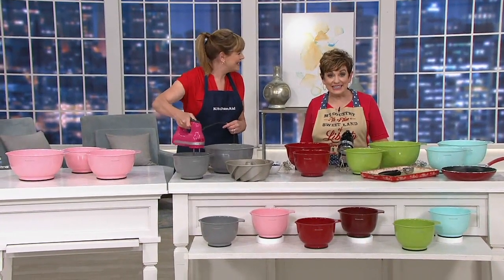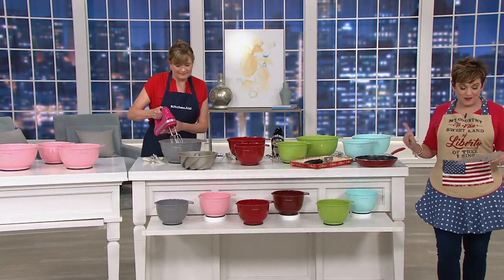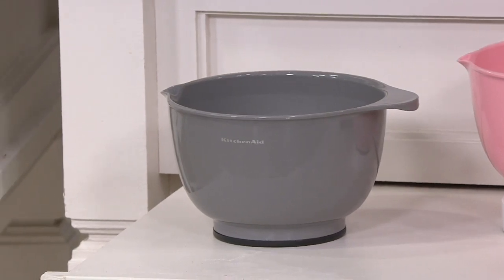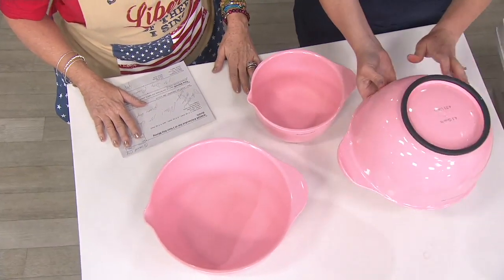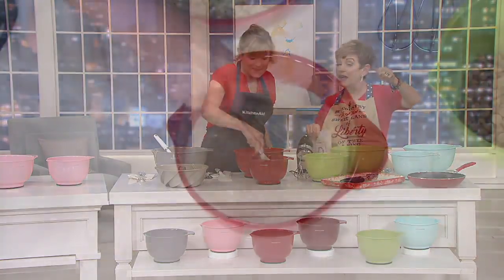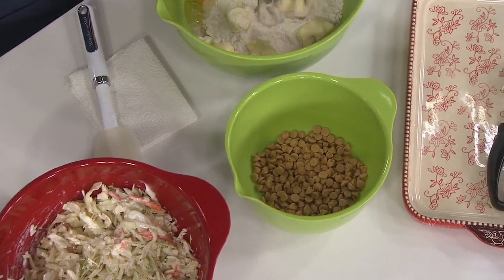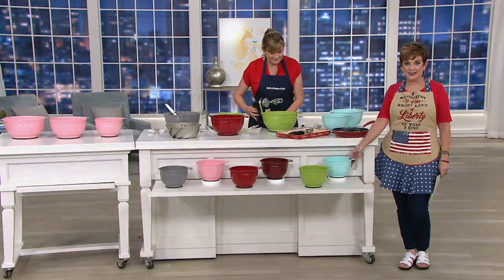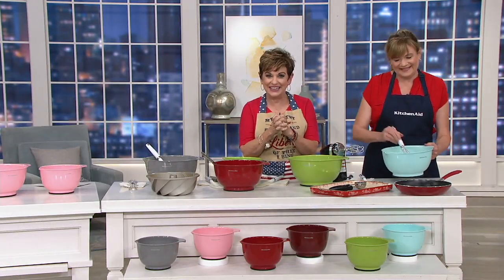KitchenAid Set of 3 Non-Slip Mixing Bowls on QVC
KitchenAid Set of 3 Non-Slip Mixing Bowls

From salads and gazpacho to brownies and chocolate chip cookies, there's virtually no limit to the dishes you can whip up using these nonslip mixing bowls. From KitchenAid.